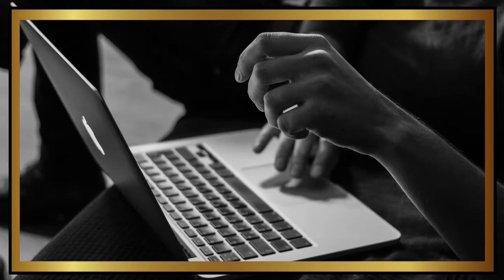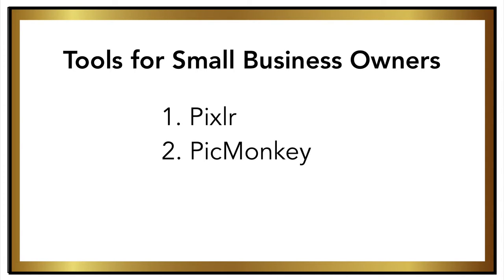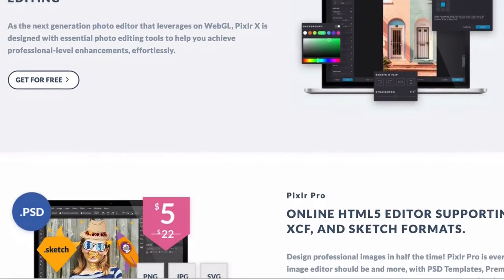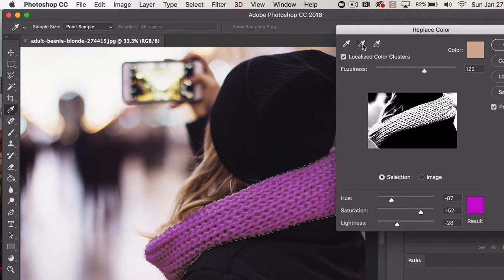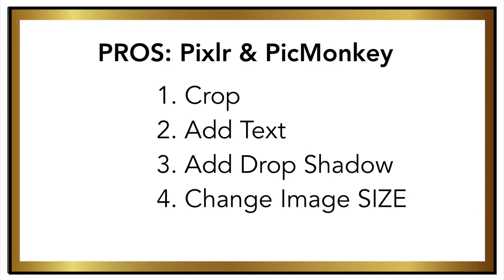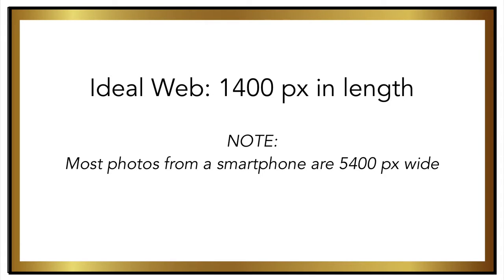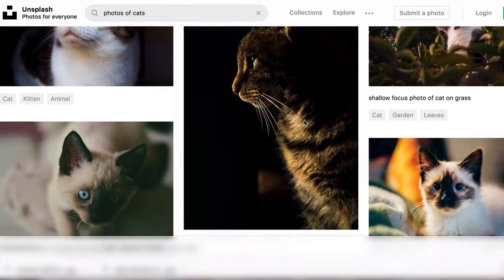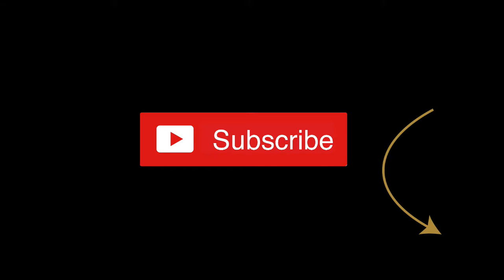Free Photo Editing Tools Small Business